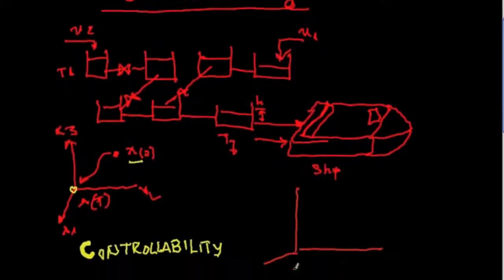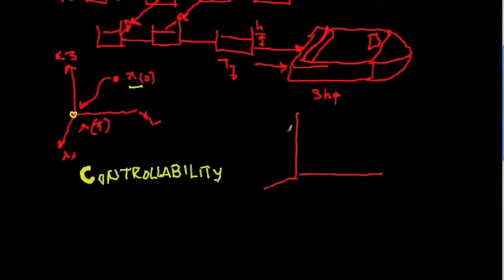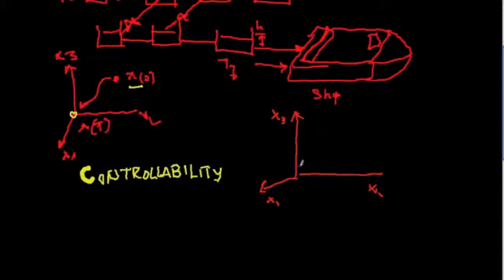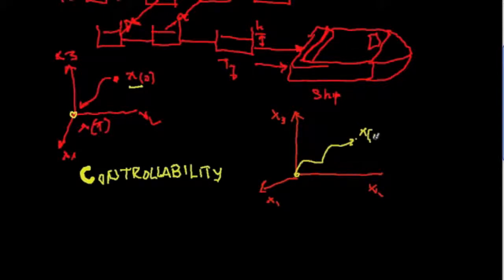Che576 UofA Lecture 17-Controllability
In this lecture we define and explore  the notion of controllability and we provide a conditions to check if the linear system is controllable.
Remark: The complete course with the notes and complementary short movies are available at Distributed Parameter System Lab at U of Alberta